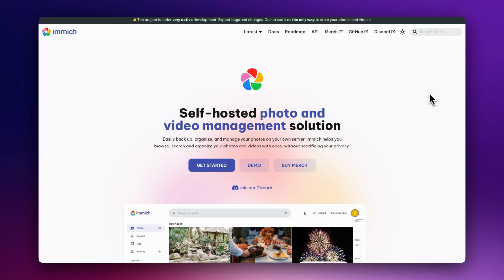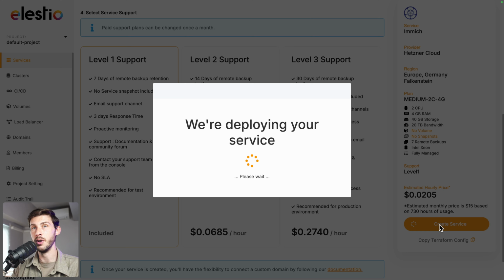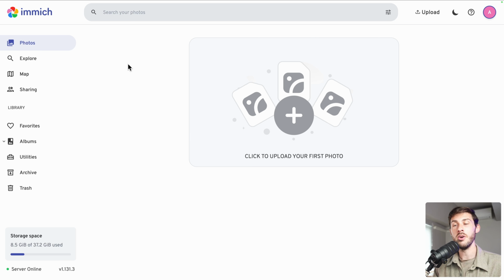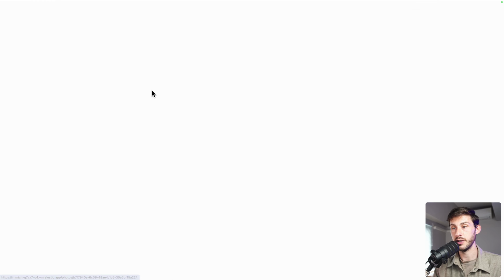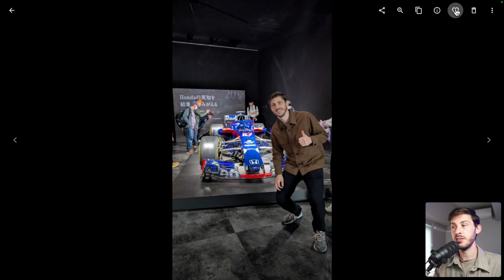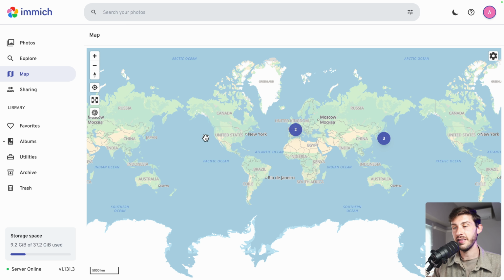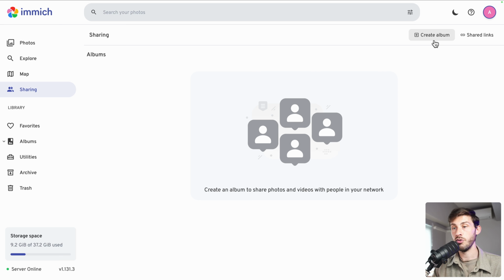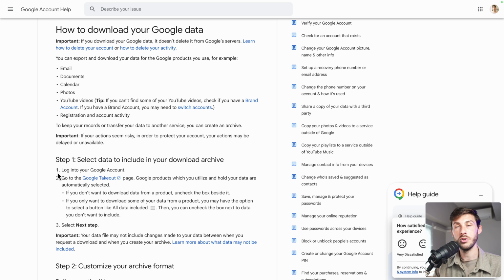Immich: Free Open Source Photo and Video Management Platform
Discover Immich, a free open-source alternative to Google photos to store, organize, backup, and manage your photos on your own server without sacrificing your privacy.

We'll start by installing it with Elestio and then explore the different features of Immich through a platform overview.

00:00 - Intro
00:46 - Installation guide
01:42 - Onboarding
02:42 - Uploading photos
03:52 - Picture details
05:19 - Face recognition
06:22 - Location map
07:11 - Albums & Share
07:59 - Utils, Archive, & Trash
08:25 - Mobile apps & Documentation
09:03 - Conclusion